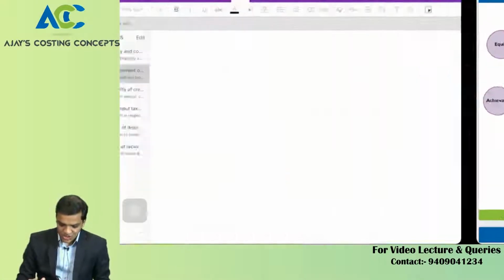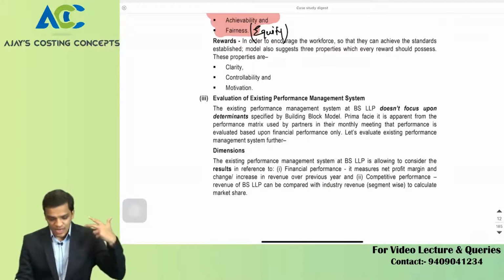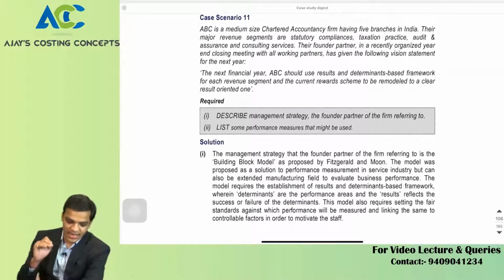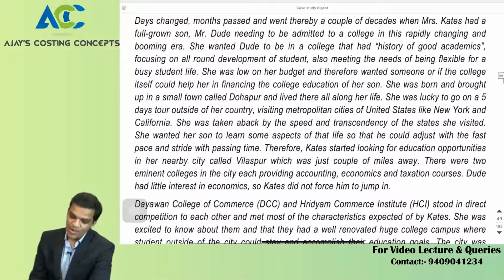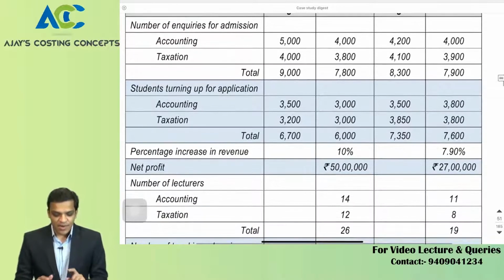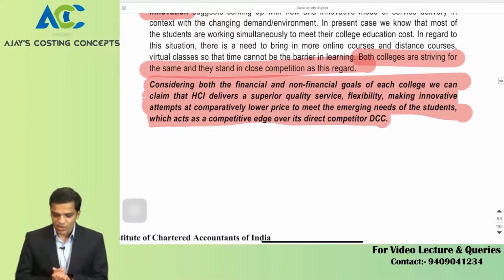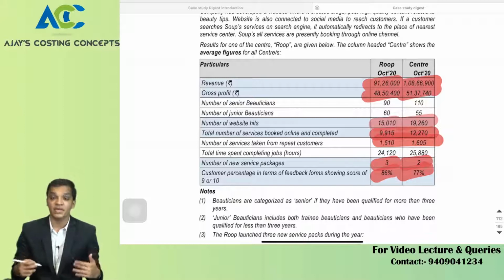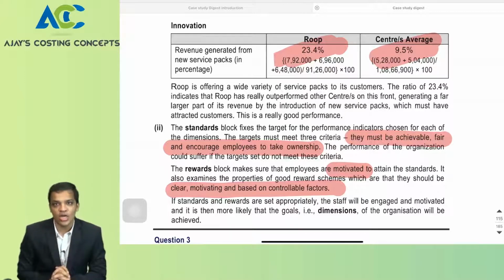Case Study Digest - Building Block Model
CA FINAL SCMPE NEW CASE STUDY DIGEST
This is an important topic in SCMPE with regards to non-financial performance. This video explains not only about Building Block model but also concept clarity, question-solving and the conclusions about the questions that can be asked in exams.